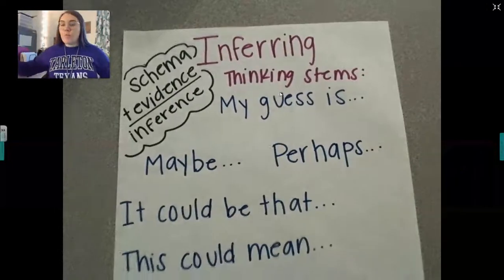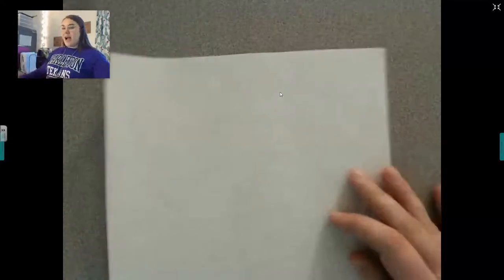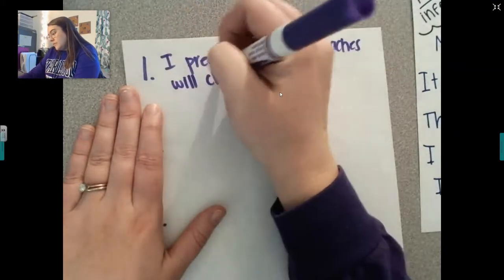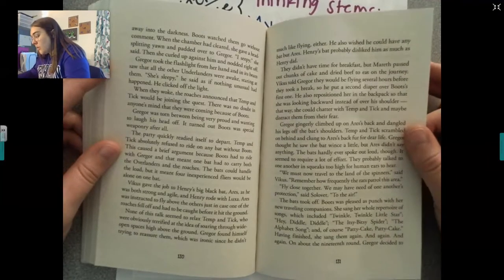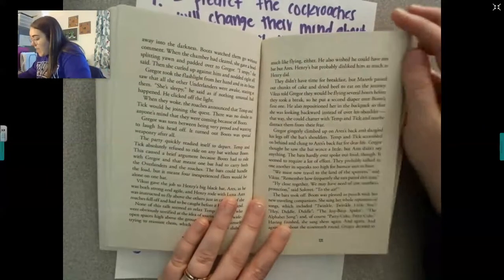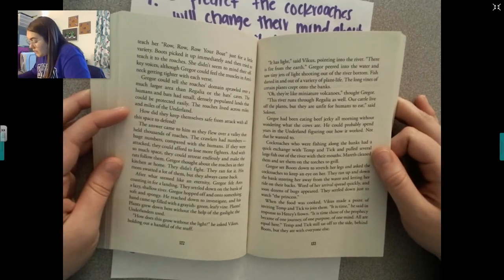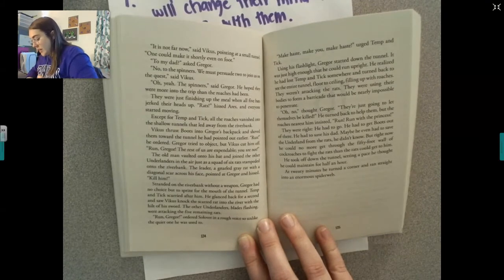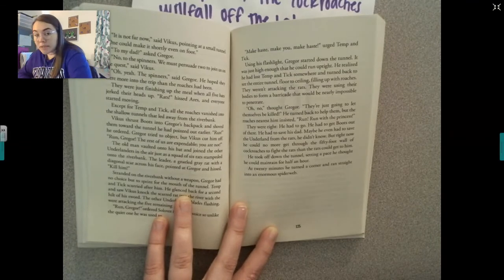Chapter 15 Gregor the Overlander